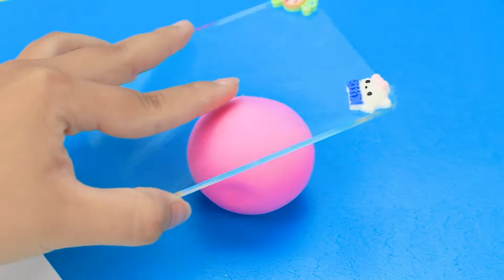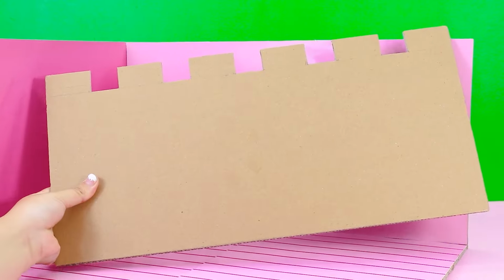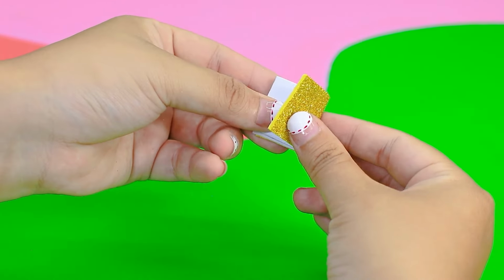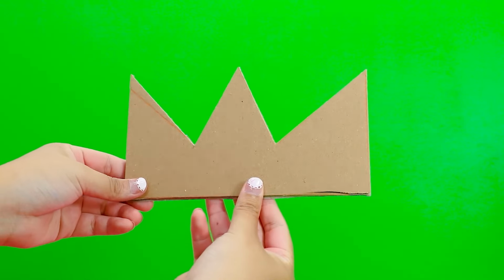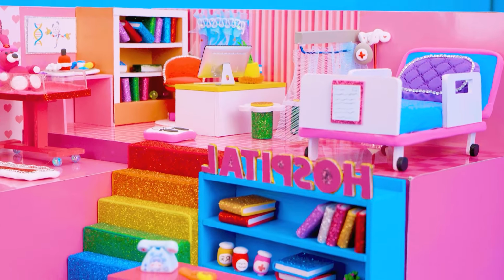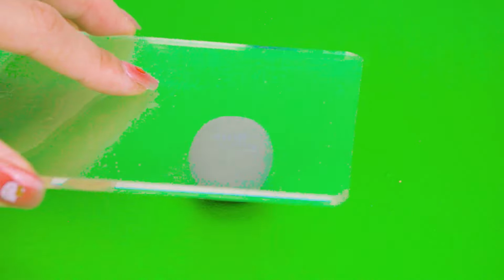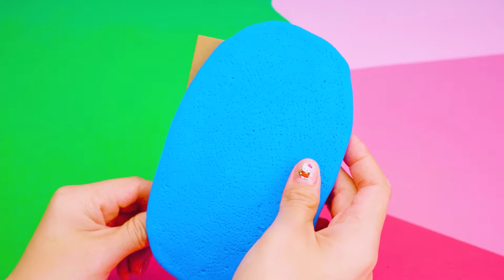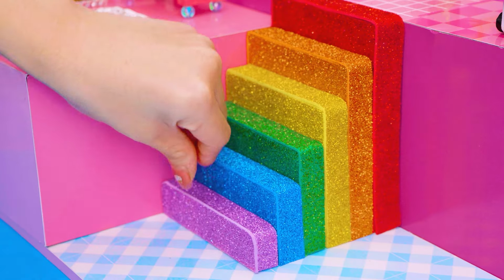How To Make Pink Bunny House with Bunk Bed, Rainbow Stairs from Polymer Clay ❤️ DIY Miniature House